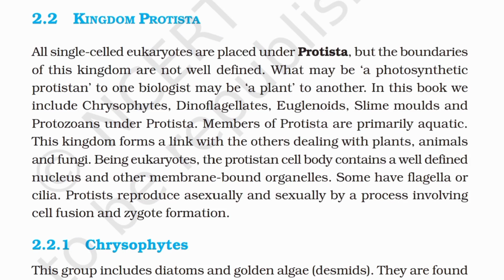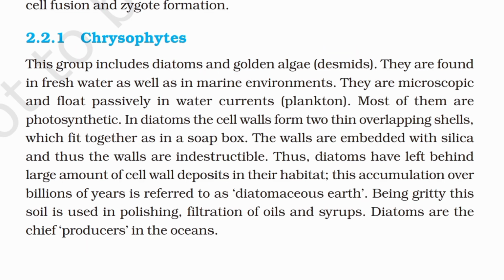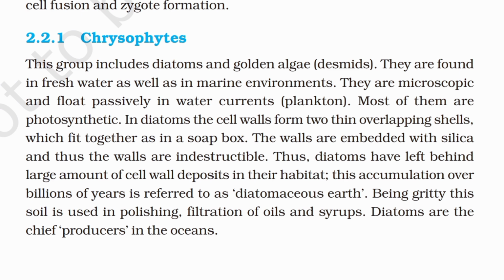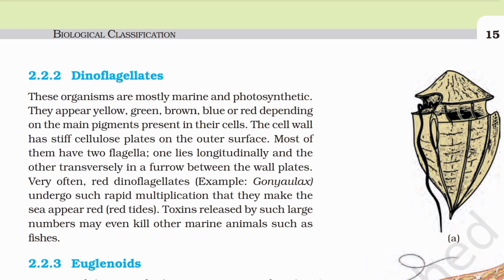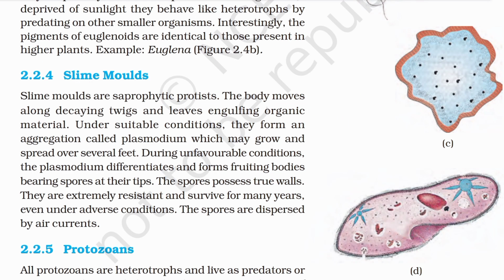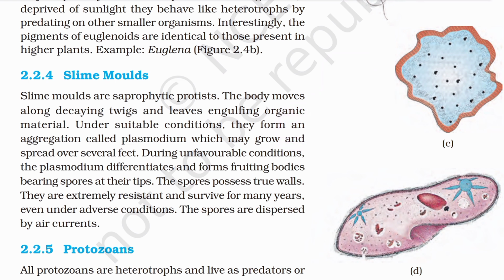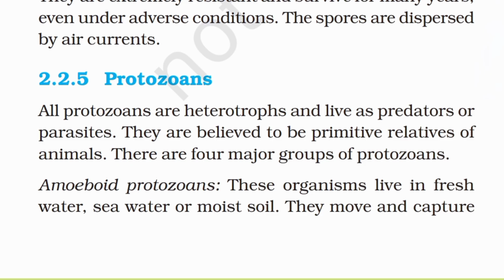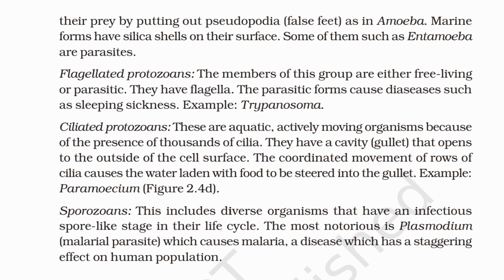SunoNCERT🎧| Biological classification - Kingdom PROTISTA| Class 11 Bio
Hello my dear friends, welcome to the series of Read NCERT with me (only reading). Let us read NCERT together and make reading NCERT as a habit. we will be reading topic wise in each video. I hope this series help you in your NEET preparation.

 after watching lectures and making notes then listen to this as many times as possible. so that, it will be helpful to remember ncert line by line. Trust me listening to this more times will really helps you to byheart NCERT line by line

support💪